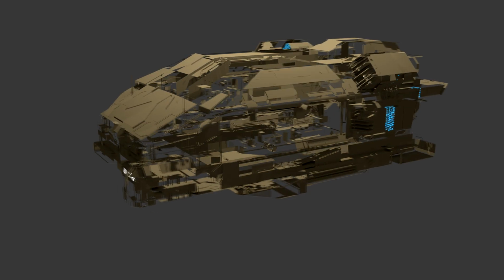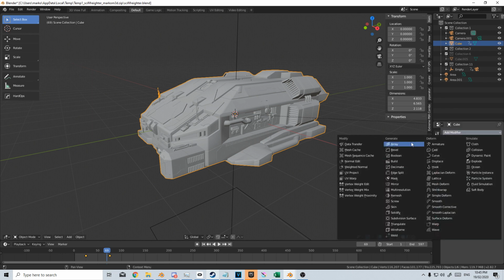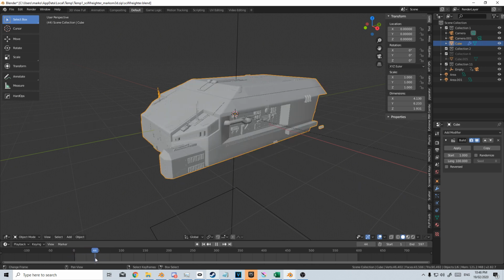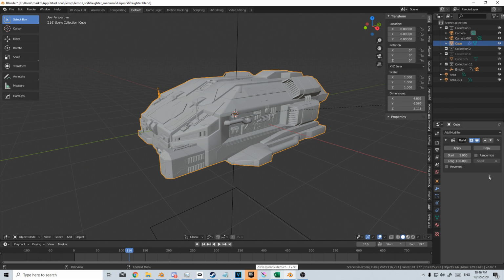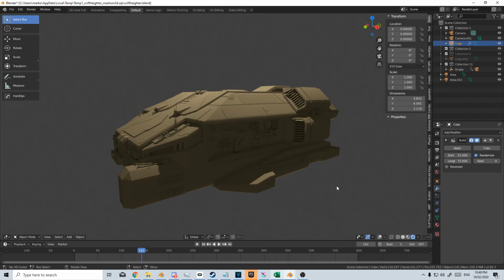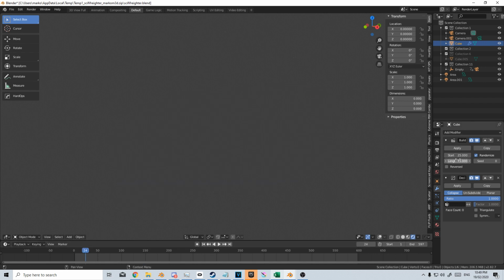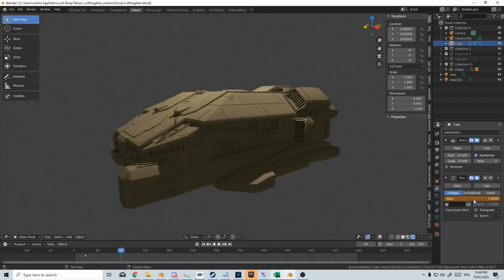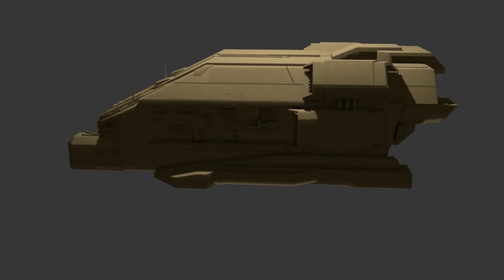Transformers - Build Modifier Blender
We will quickly go through the process of creating this build effect using the build modifier. and how you can making something materialise out of thin air. You can apply this technique do transform objects.